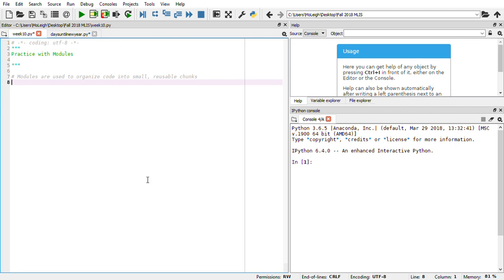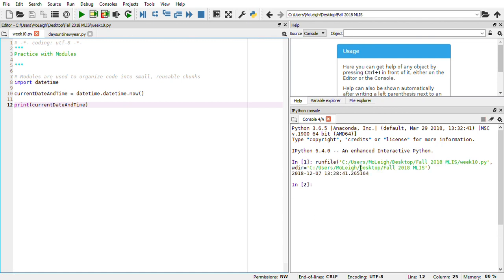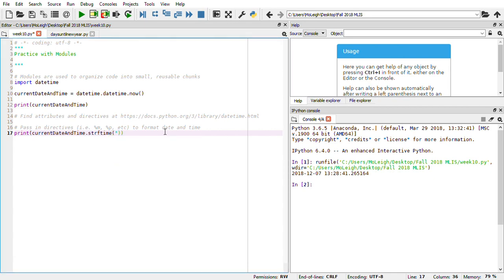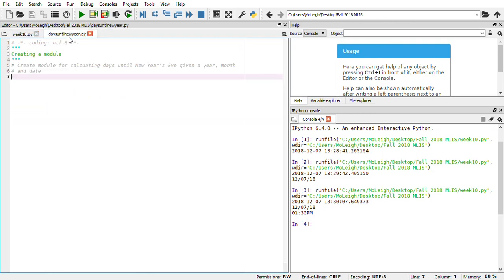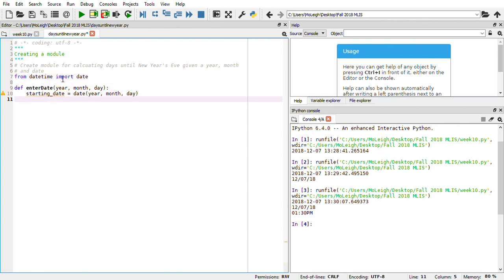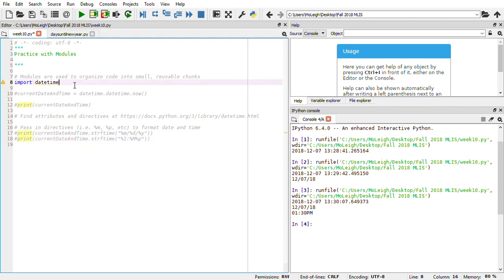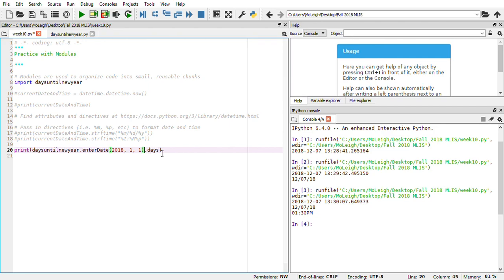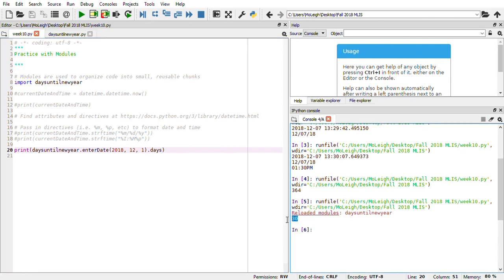Modules in Python